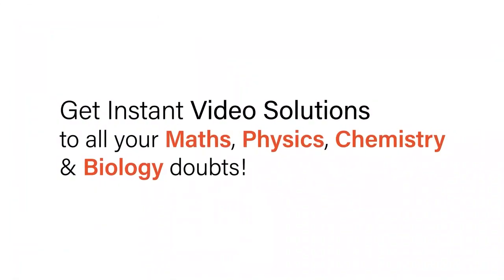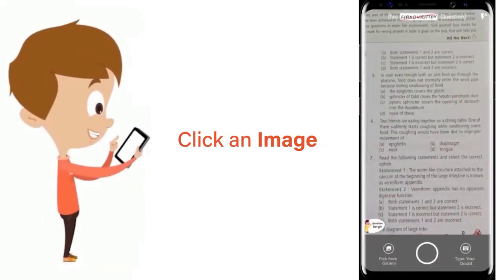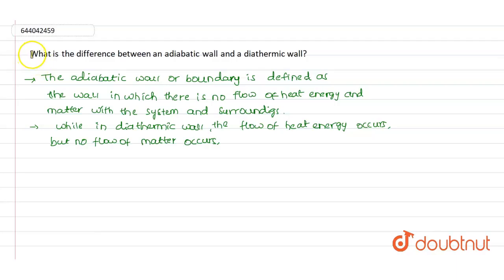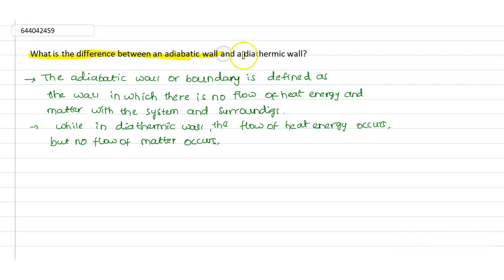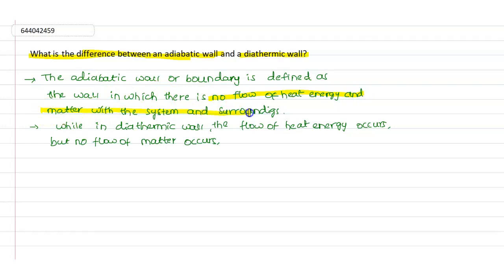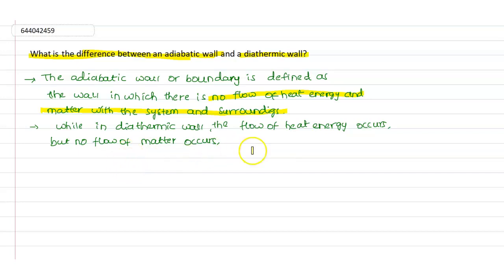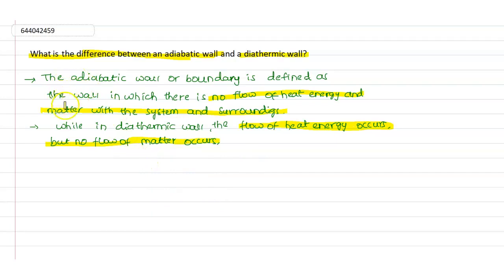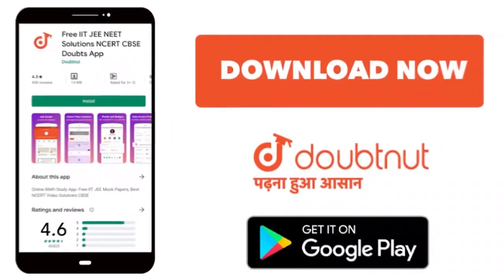What is the difference between an adiabatic wall and a diathermic wall? | 11 | PROPERTIES OF MAT...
What is the difference between an adiabatic wall and a diathermic wall?
Class: 11
Subject: PHYSICS
Chapter: PROPERTIES OF MATTER
Board:ICSE

👉 Have Any Query? Ask Us.